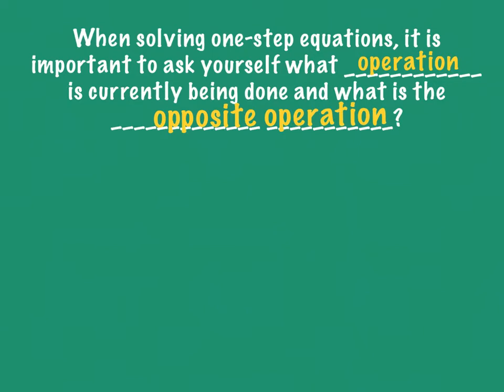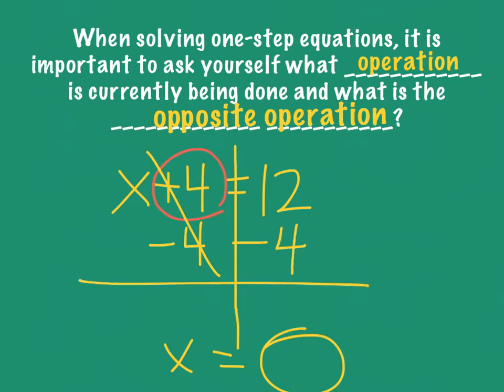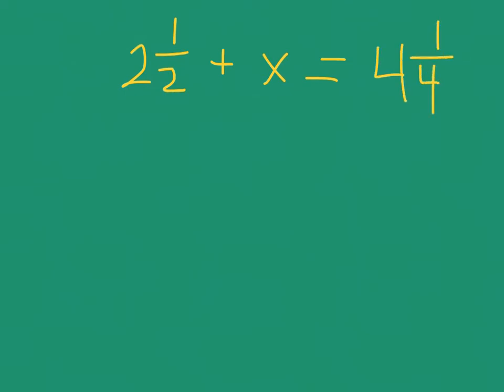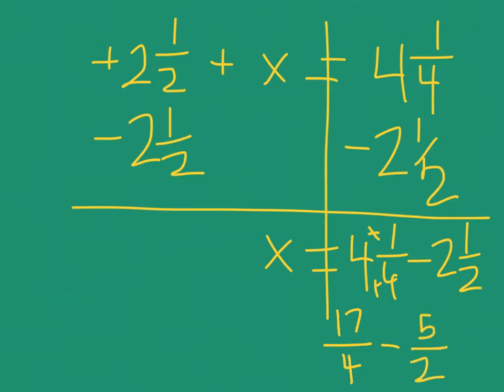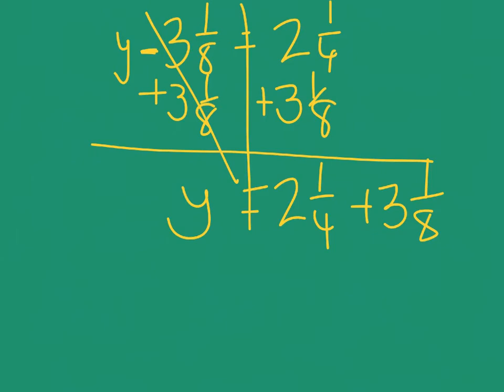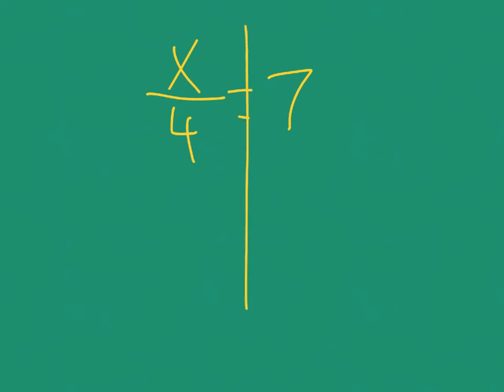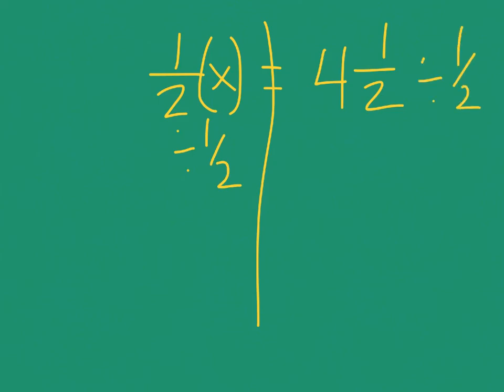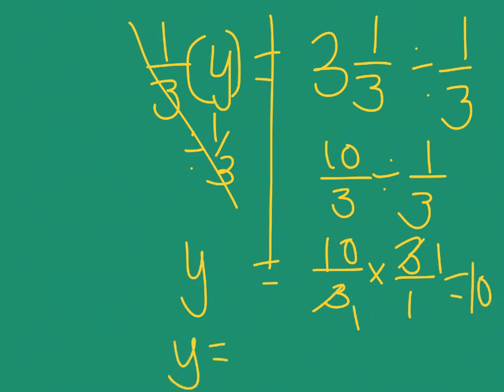Solving One-Step Equations